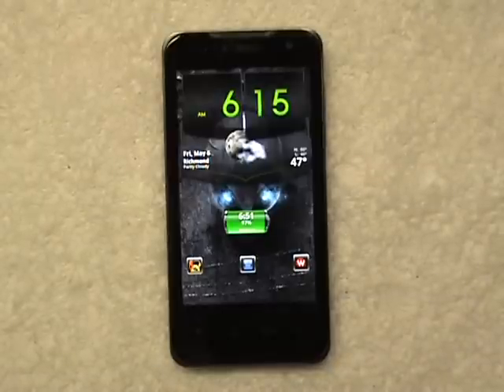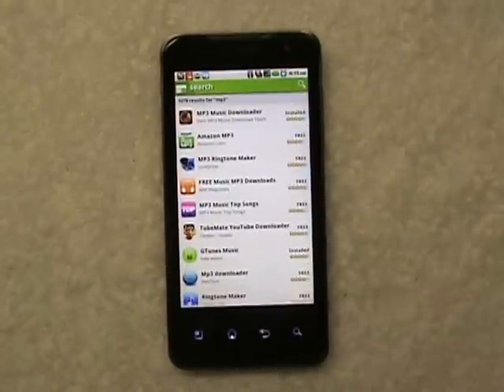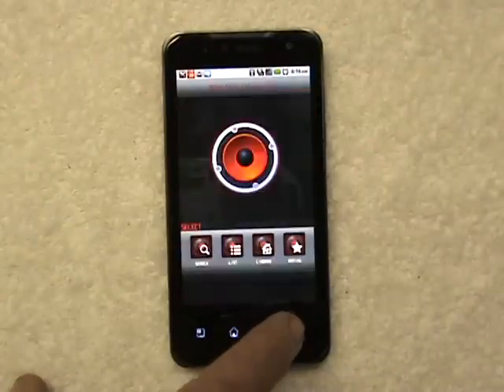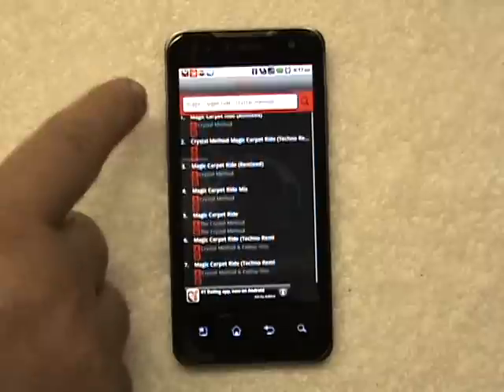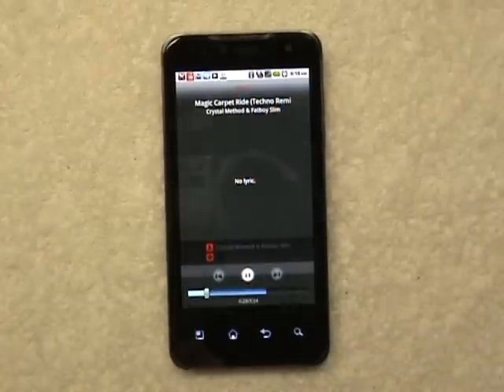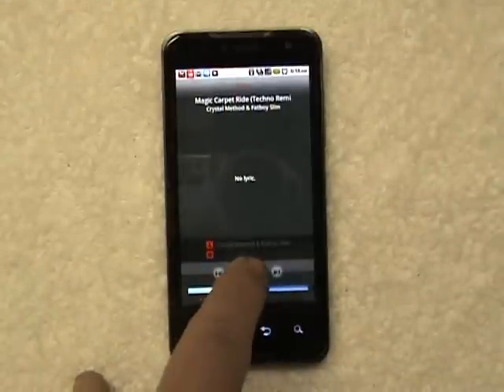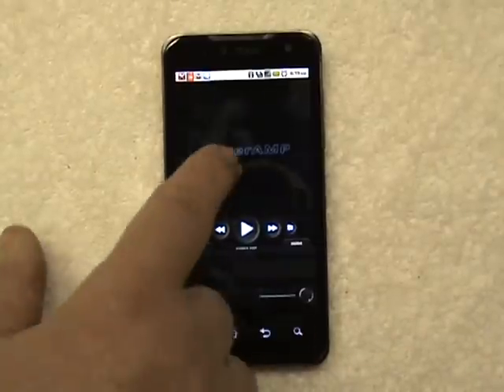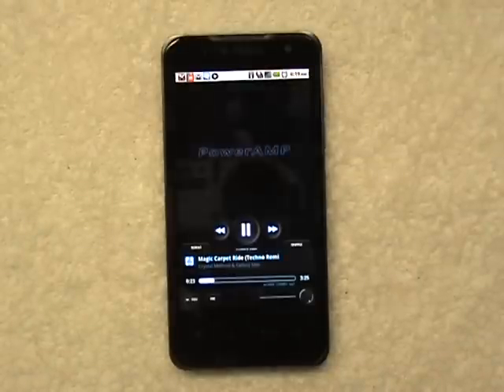T-Mobile LG G2x downloading MP3's directly to phone...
Short demo on how to download MP3's right to your device using anyone of many apps available on the market.